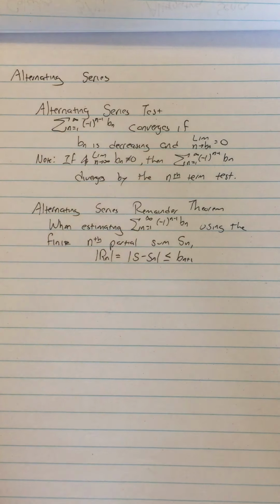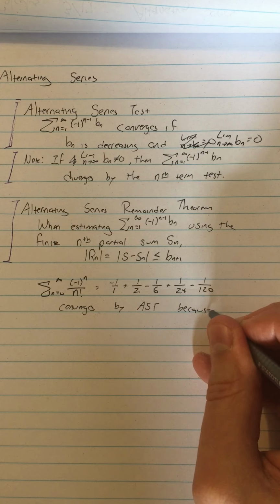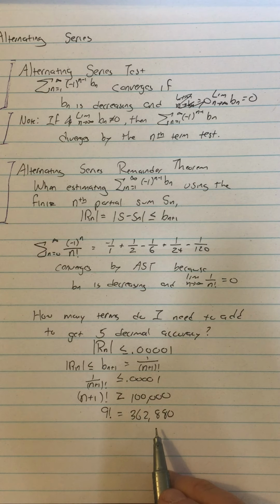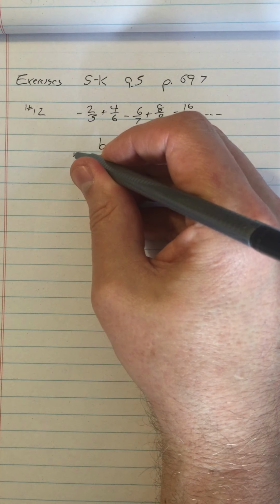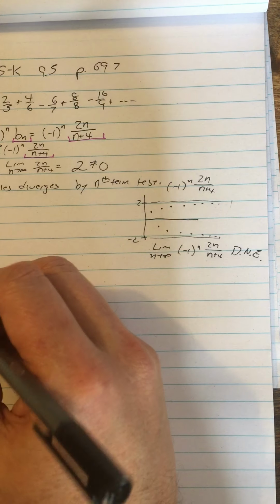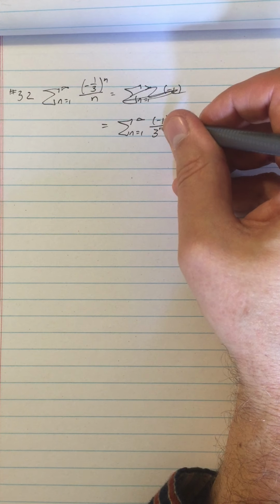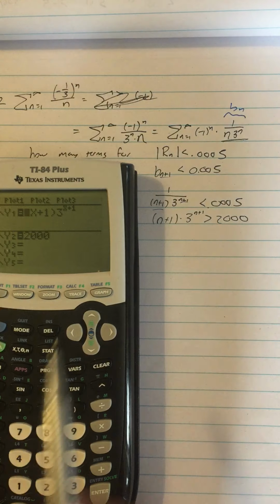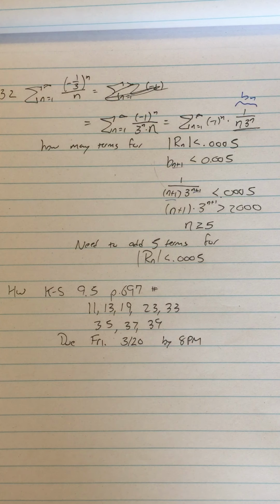Calc 9.5 Alternating Series Part 2